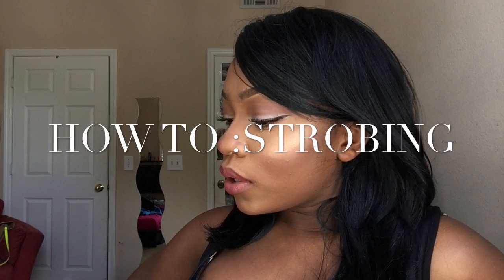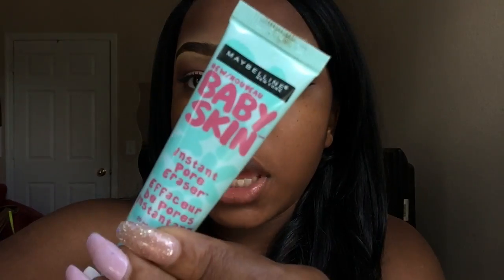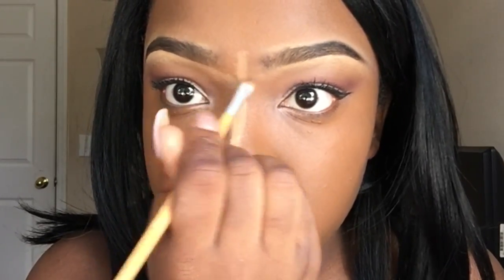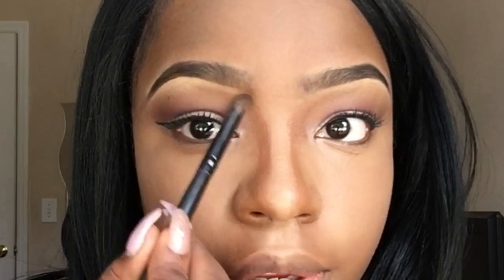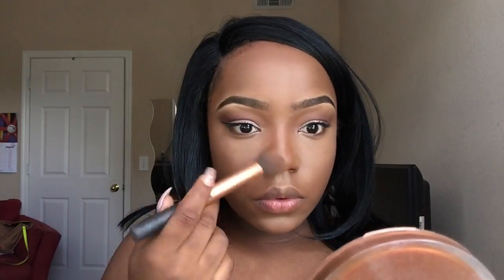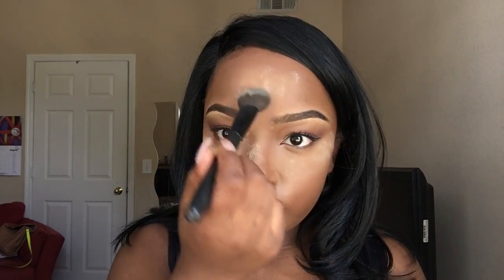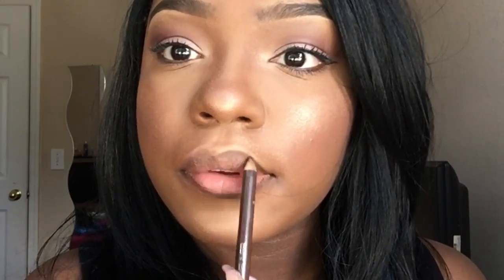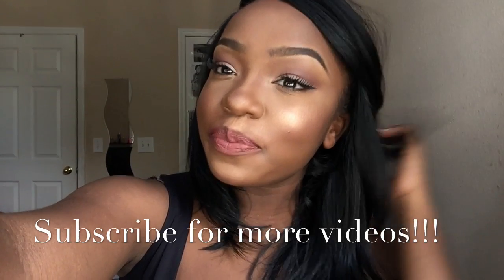HOW TO : STROBING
This video is all about strobing which also means highlight without contour .                                                            All products were listed in the video but here's brief of what you'll need :                                                                              Highlight : Mac gold deposit.                                                        Concealer: Mac studio finish nc42 /pro-longwear nc42.          Setting powder : Ben nye banana powder.                                  Lipstick: WET AND WILD - Spiked with rhum.                            For more products watch the video for they are listed in there.